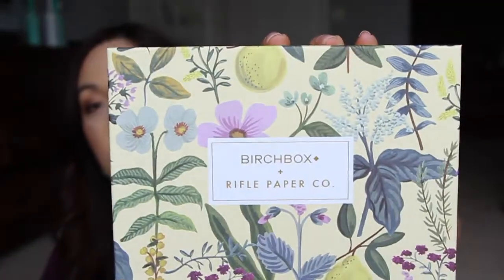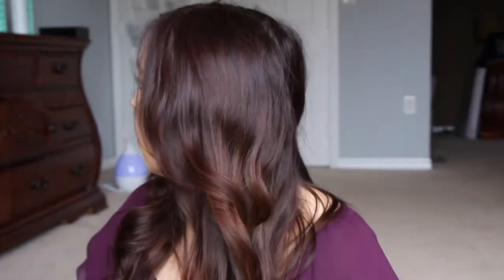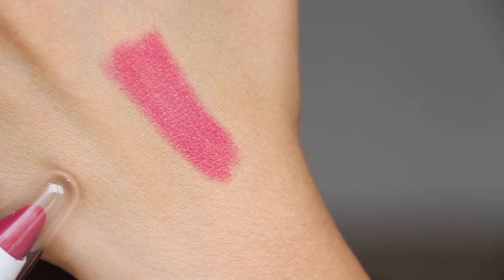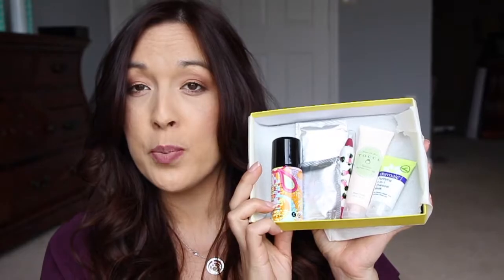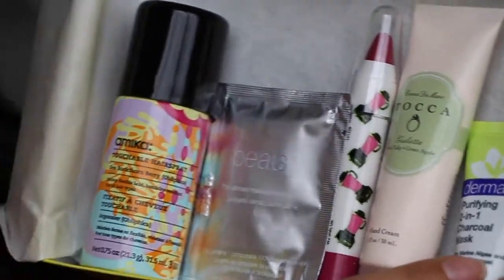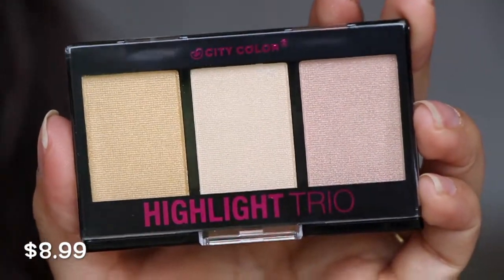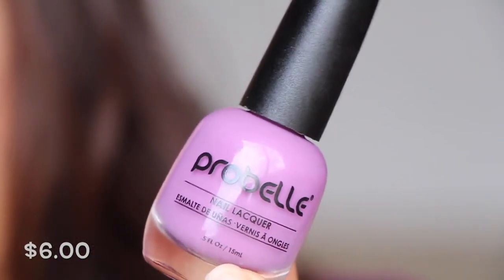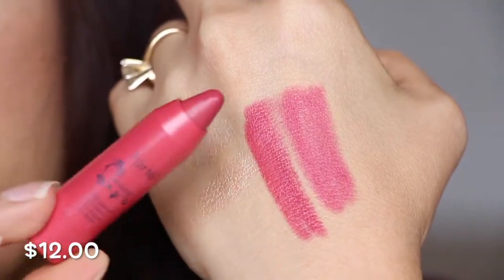Battle of the boxes Ipsy VS Birchbox 4/16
Birchbox ($10/mo) Value this month $29.08
IPSY ($10) Value this month $42.66